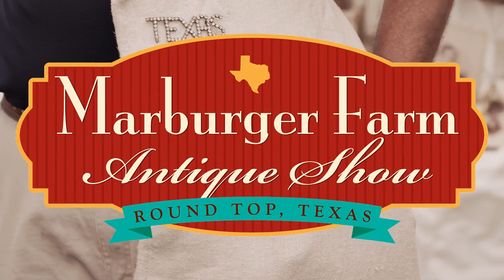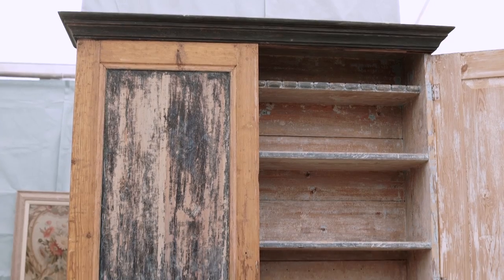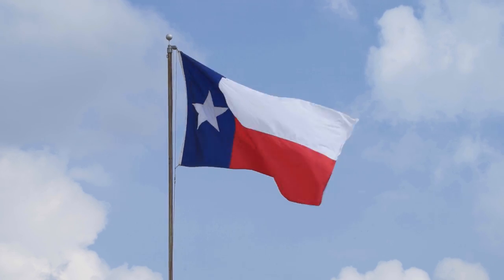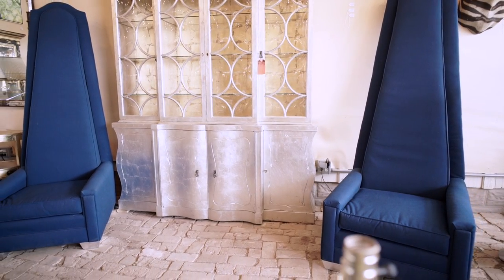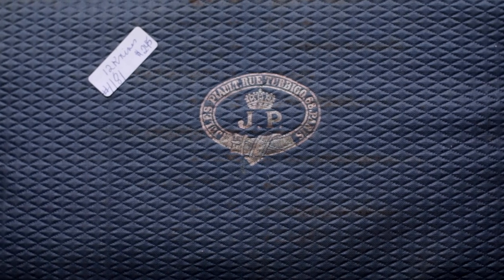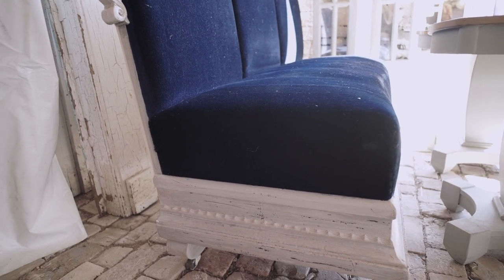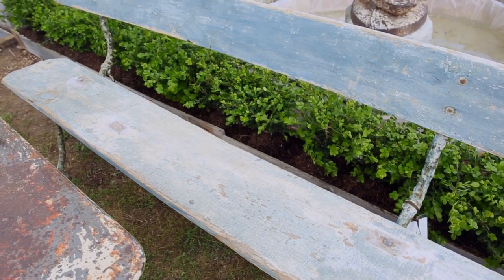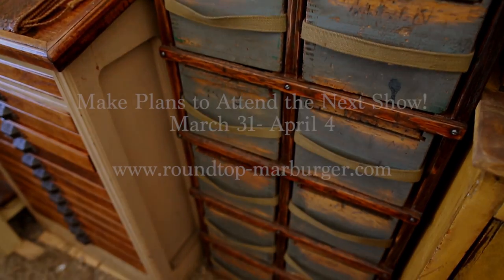Finding the trends at Marburger Farm Antique Show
Marburger Farm Antique show occurs twice a year in the Spring and in the Fall. It's a gathering place for the world's best antique dealers and artists. Marburger Farm is a great source to interior designers and shoppers alike to spot trends and take home beautiful world class antiques.